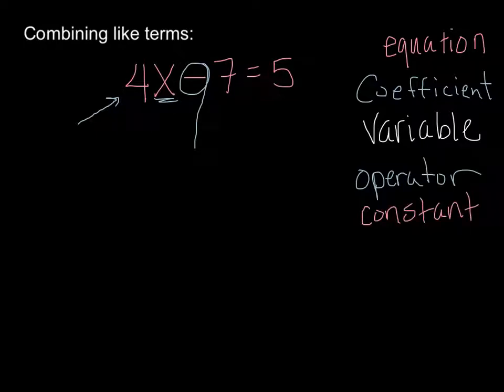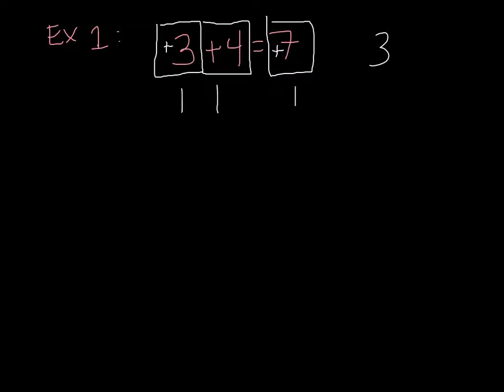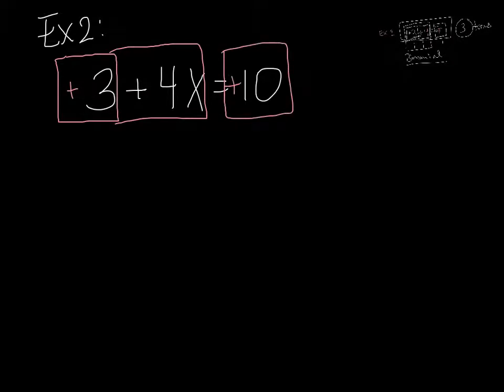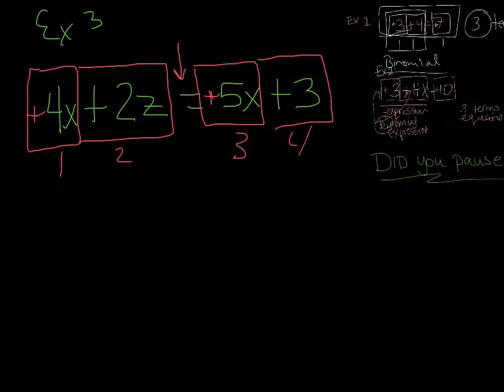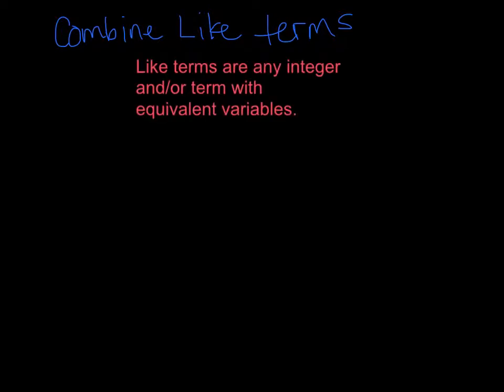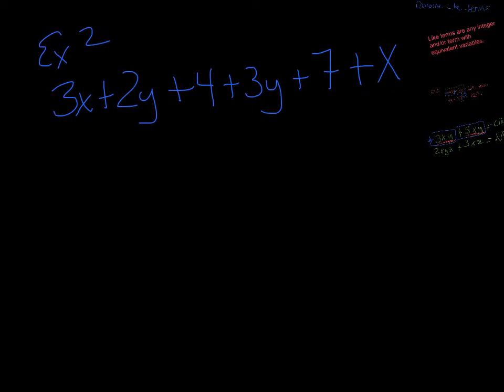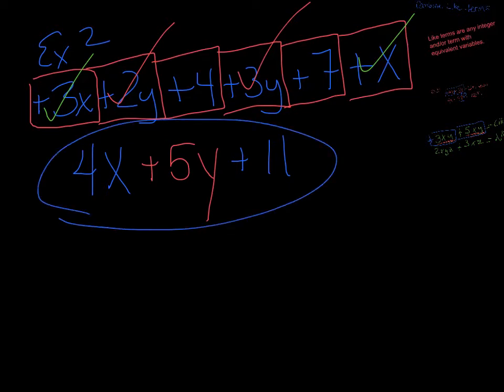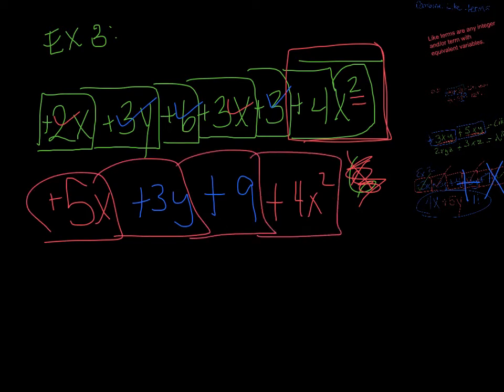Combine like terms